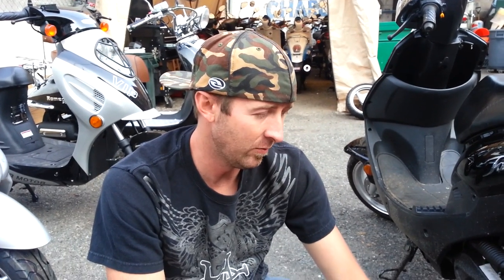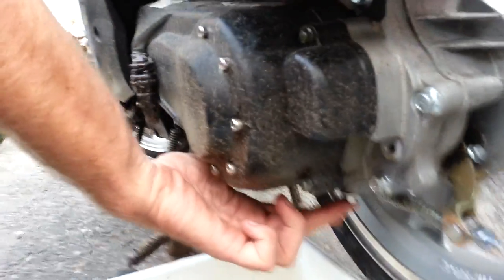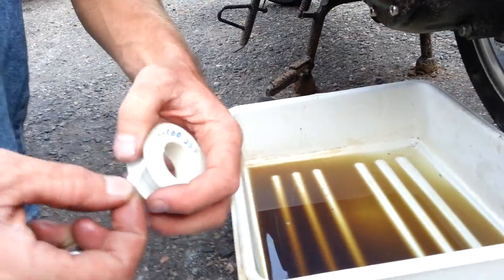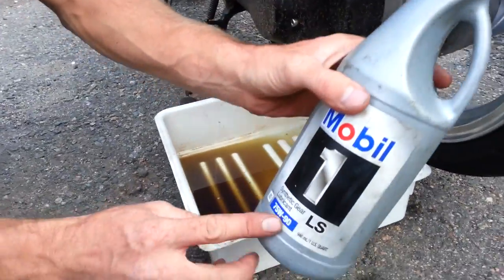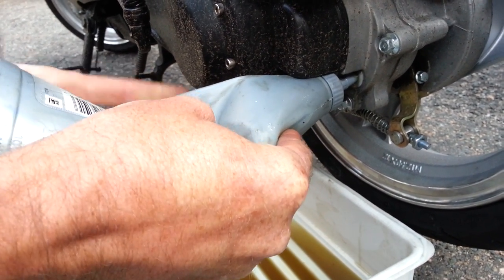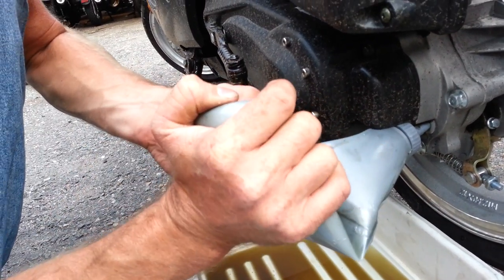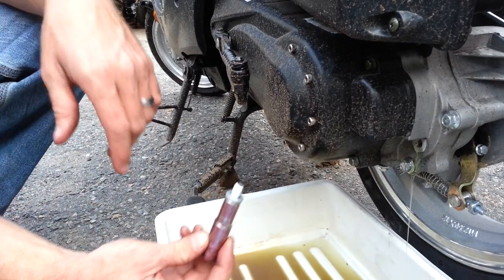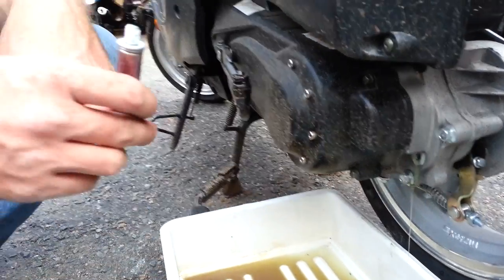How to change the gear oil on a scooter.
Rolling Wrench will show you how to change the gear oil on your chinese scooter. Most all scooters have gear oil.This is how to properly change the gear oil on your gy6, qmb139, or chinese scooter .visit our web site for more